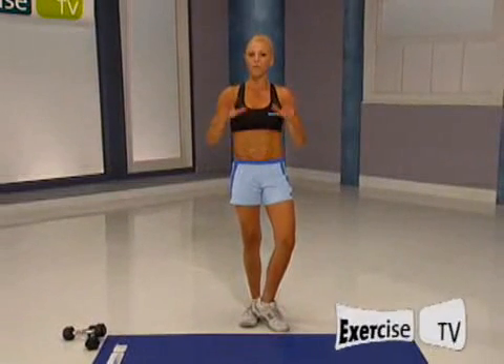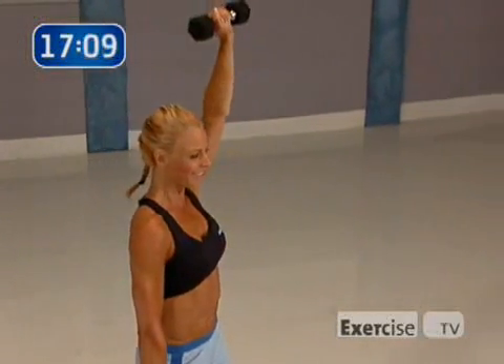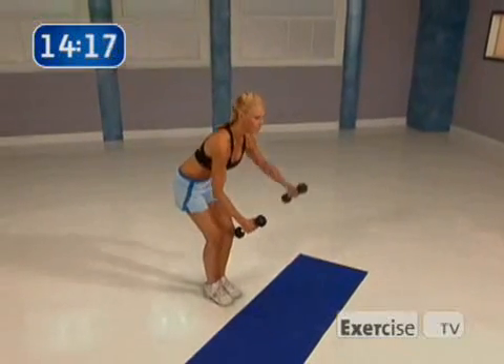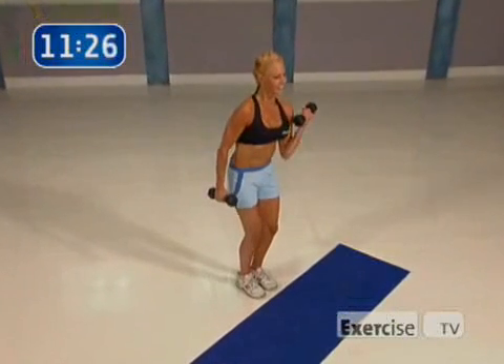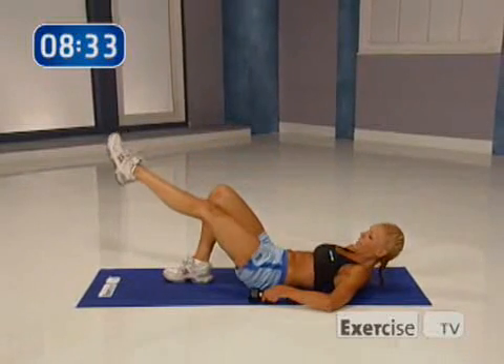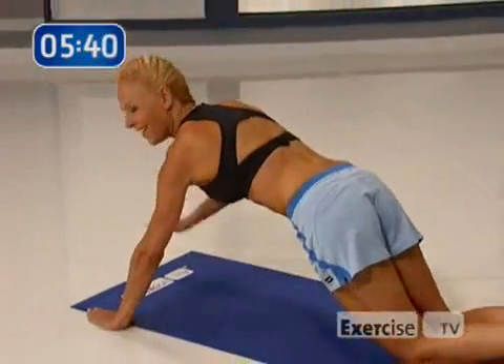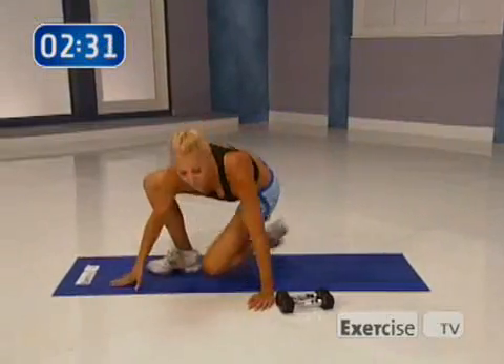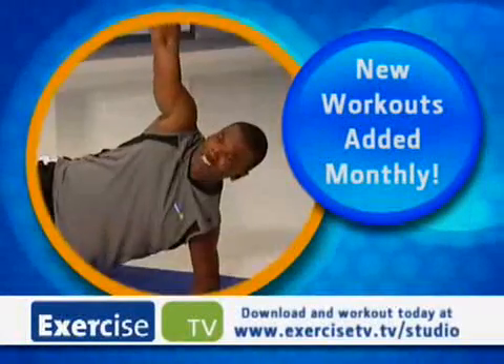Tank Top Arms Workout Videos by ExerciseTV